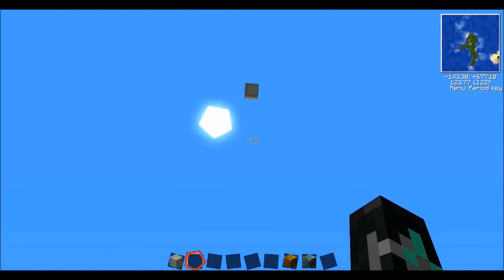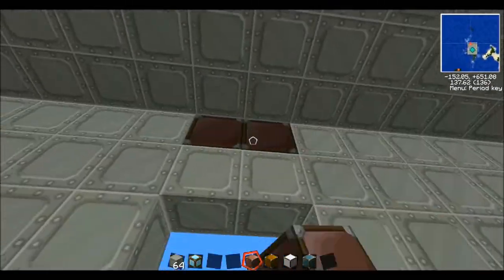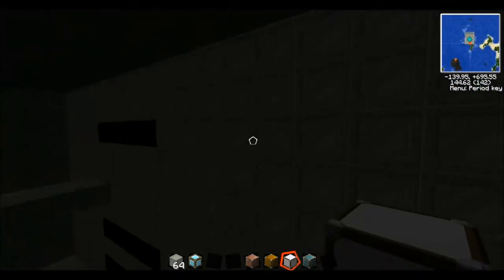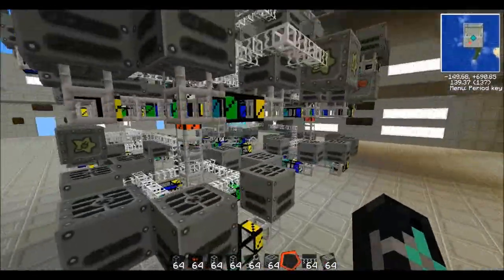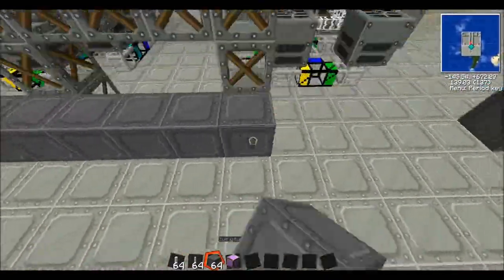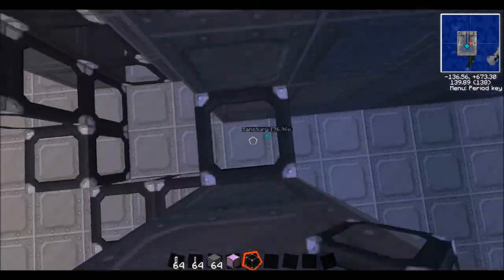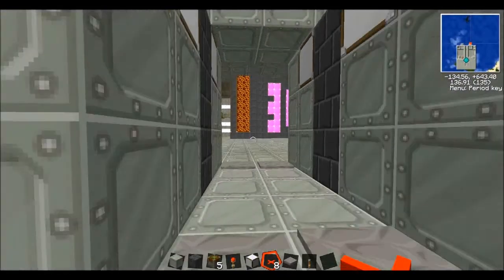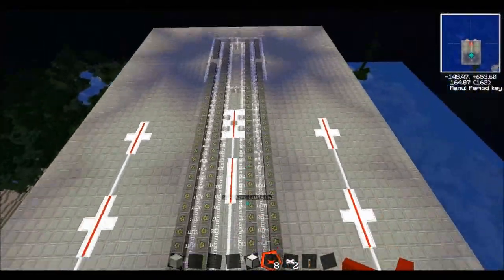Building a Skyship -Tekkit Creative - Part 1 - Engineering